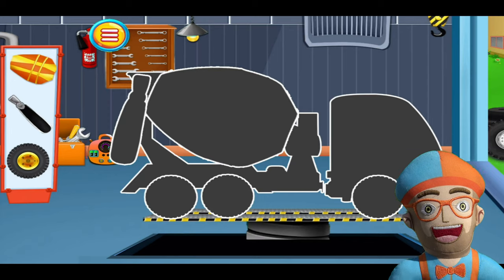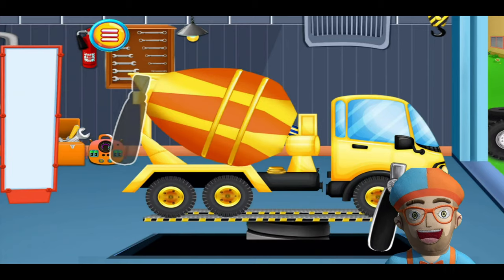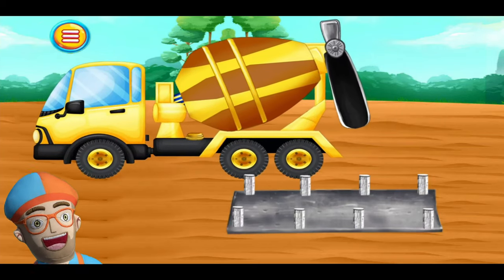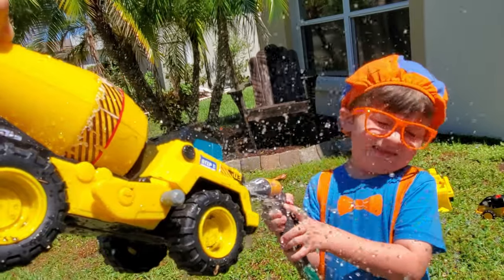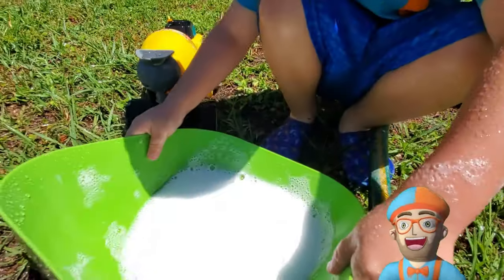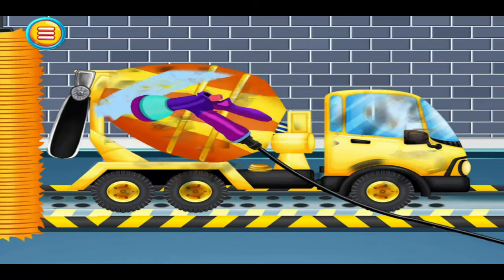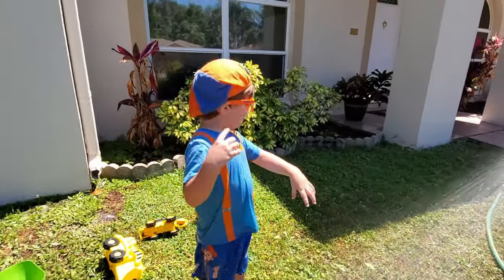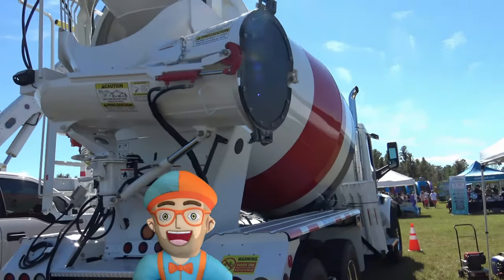Cement Mixer / Concrete Truck / PARTS / WASHING OUR HANDS / BLIPPI TOY AND BLIPPI DRESSED TODDLER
Here is a fun and interactive way to get kids/toddlers to enjoy washing their hands more often. Learn what concrete trucks/cement mixers do, and their parts. We will start with the Blippi Toy and Jonathan putting a cement truck together and learning the parts and where they go. Then we will find out what they do. And last but not least the washing and cleaning the truck and ourselves. Kids safety and cleanliness. This fun video ends with the famous Cement truck song.